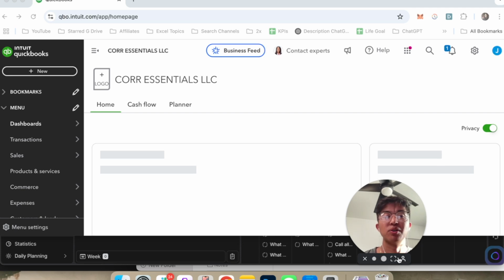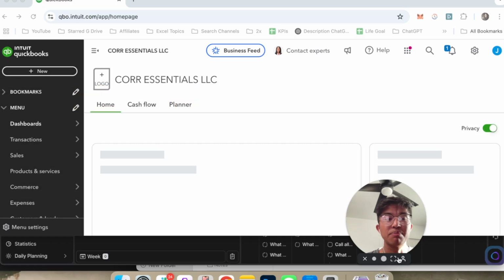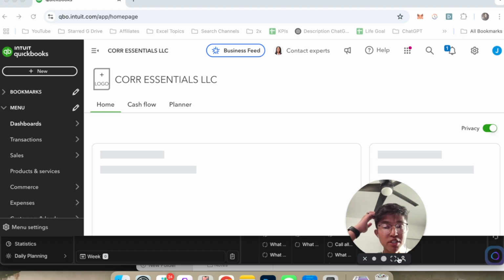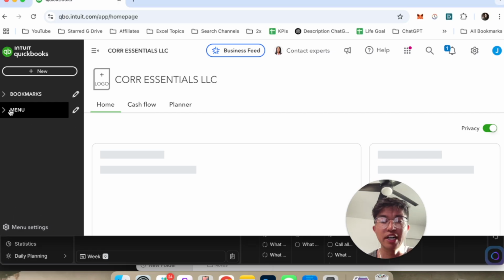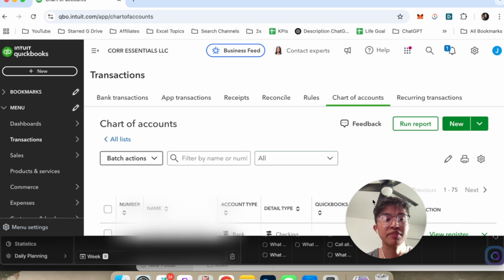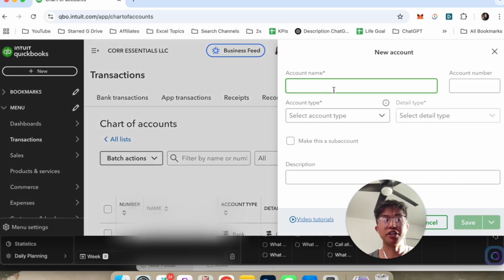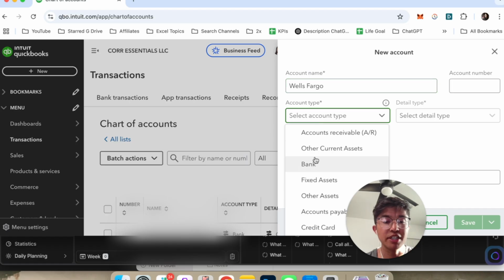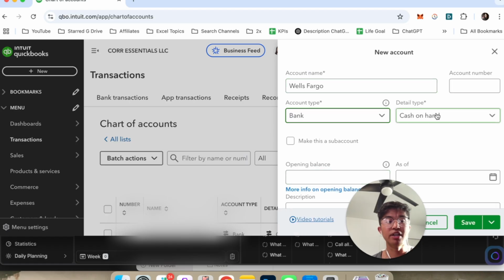How to Add a New Bank to Chart of Accounts in QuickBooks Online: Easy Guide!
In this video, you'll learn how to add a new bank account to your Chart of Accounts in QuickBooks Online. This easy step-by-step guide will help you keep your business finances organized and make managing your accounts a breeze. Perfect for QuickBooks users who need to track additional bank accounts!